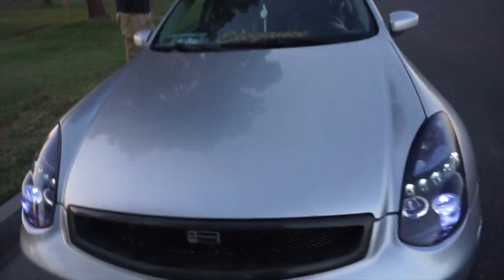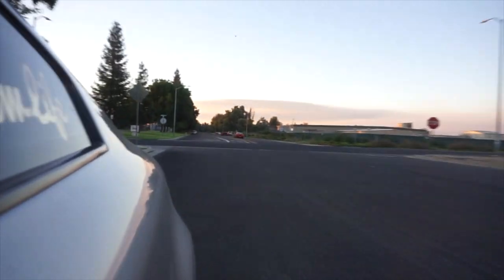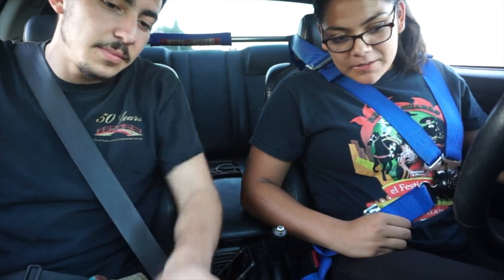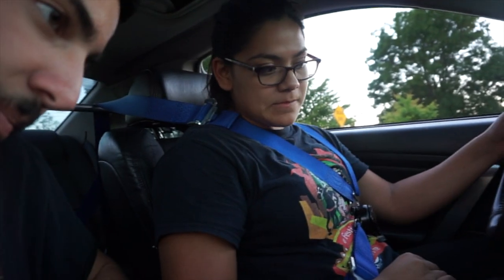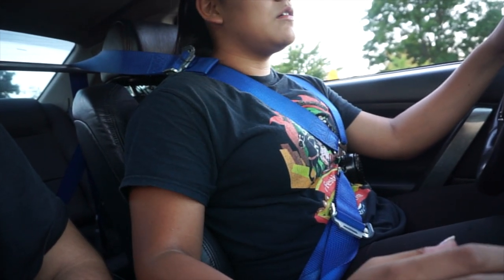I GOT SMOKED BY AN ACURA!!!